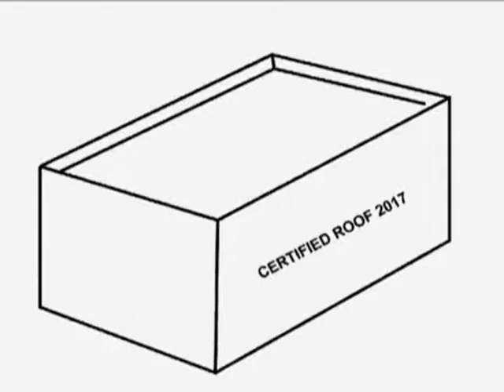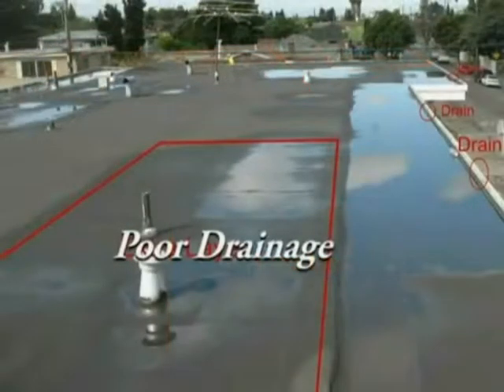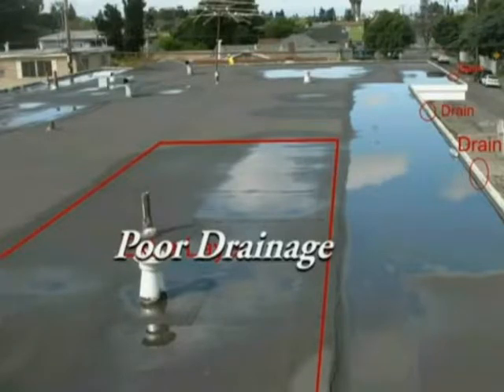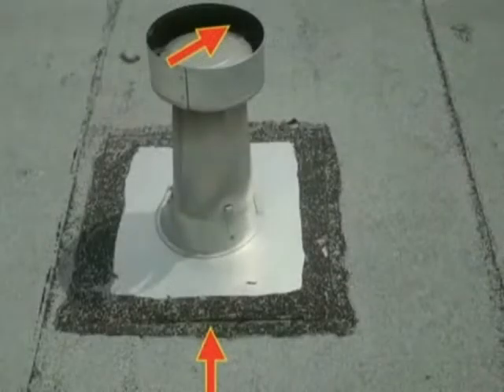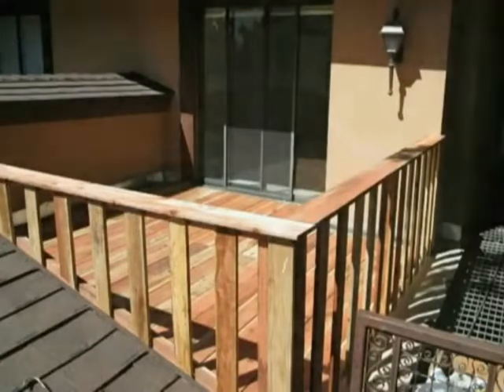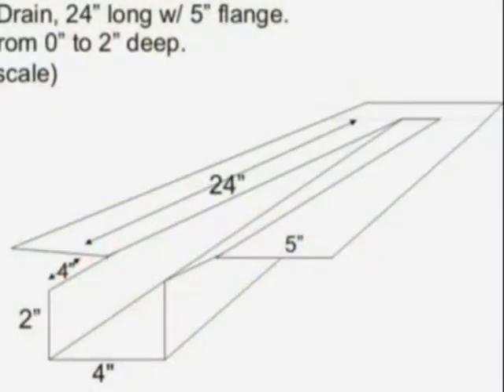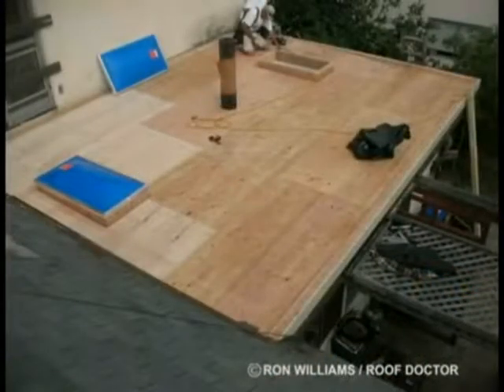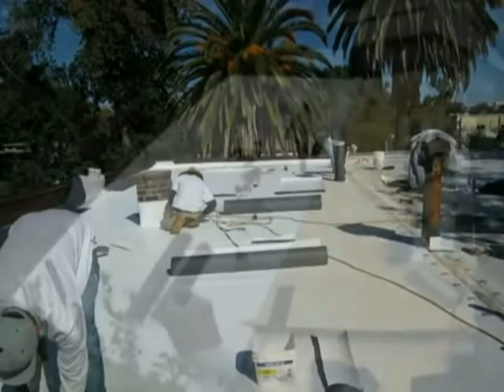Stockton Flat Roofs